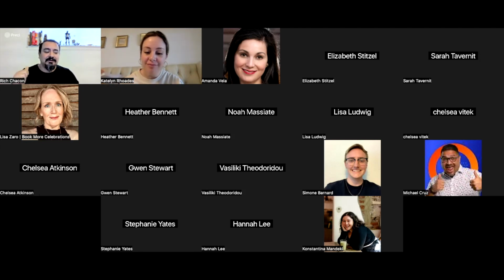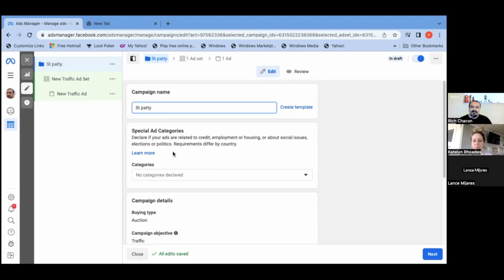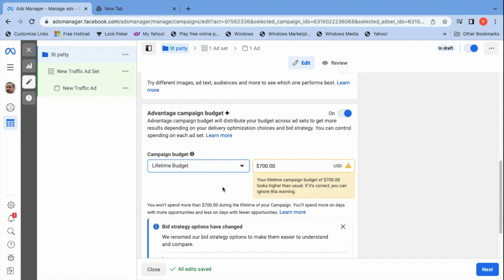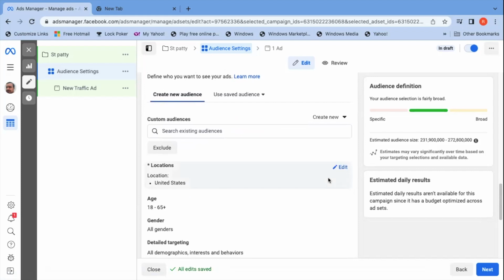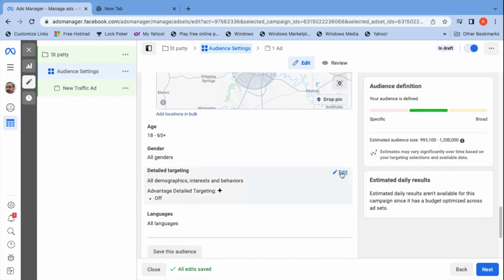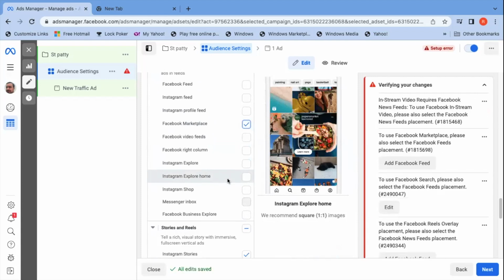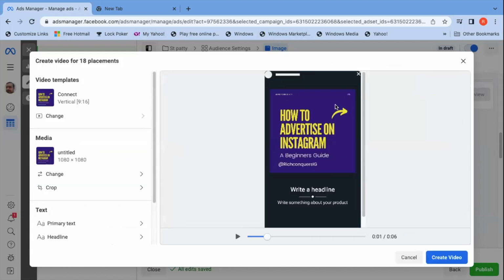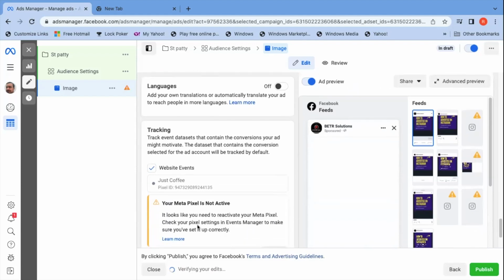Meta Ads Bootcamp for Small Business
We'll break down how to run ads in Meta Business Suite for your Small Business. This is great for Coaches and Realtors as well!